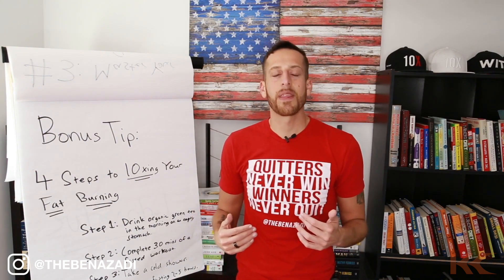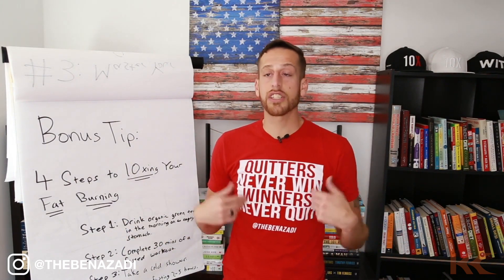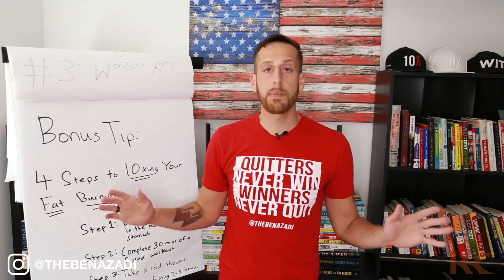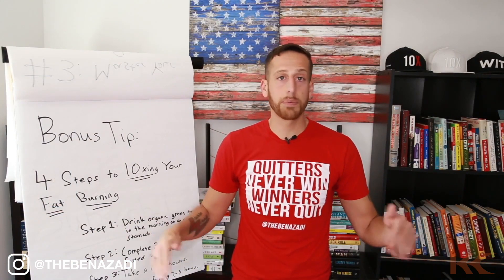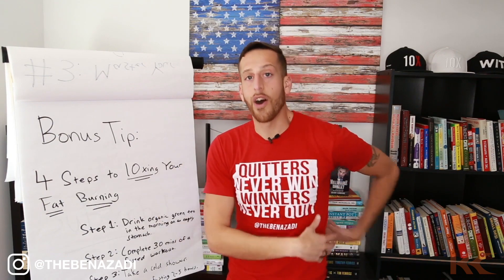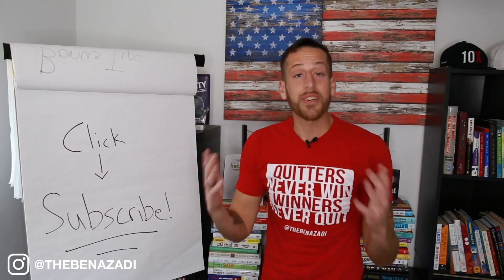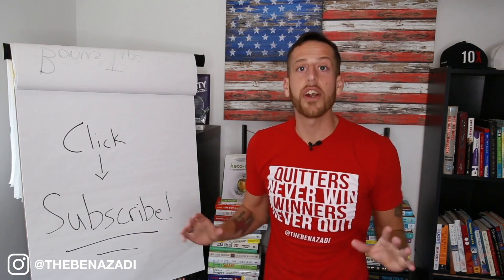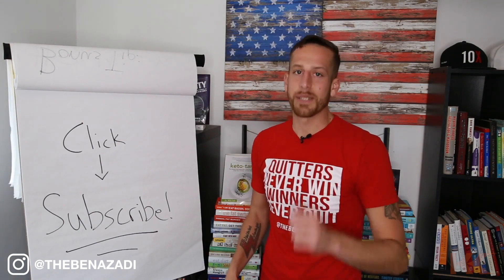4 Morning Tricks to Burn Fat Faster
Here's a great morning routine that can help you burn fat faster. ▶ Get The Intermittent Fasting Cheat Sheet For Free

Intermittent fasting has been known to help with weight loss; pair it with these simple tips and you will get rid of belly fat in no time. Try this routine 3-4 times per week, and let me know how it works for you.

00:11 How green tea targets belly fat
01:00 The benefits of a fasted workout, and why you should start your workout with core exercises to target belly fat
01:34 My favorite HIIT morning workout that doesn't require any equipment or a gym
02:00 How cold exposure helps to active brown fat which increases fat burning
02:44 The benefits of fasting post workout, and why you should NOT have a protein shake right after exercise.
🥑 The Keto Kickstart Guide: 4 Steps to Burning Fat Instead of Sugar
💥 The Intermittent Fasting Cheat Sheet: Discover How This Ancient Practice Can Transform Your Health
// K E T O K A M P   I N N E R C I R C L E